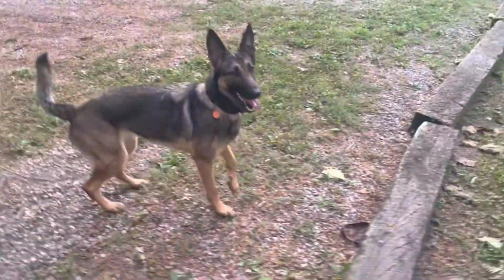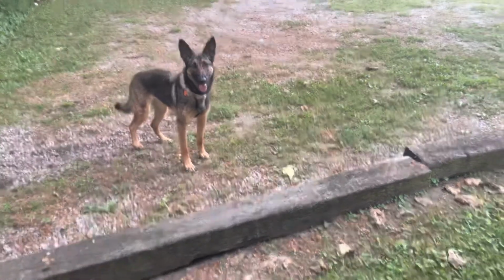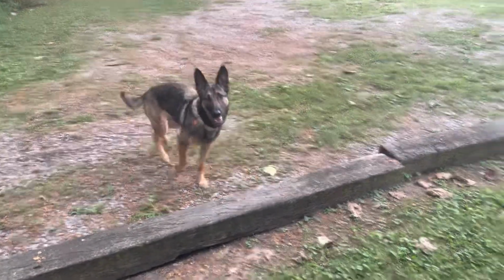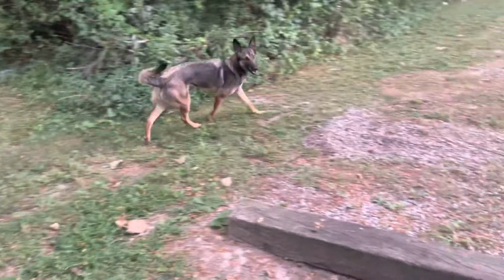Malinois X Zara + Limb Jumping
Point and jump